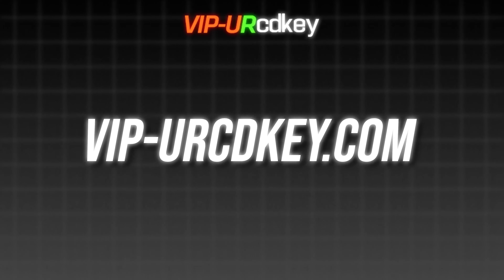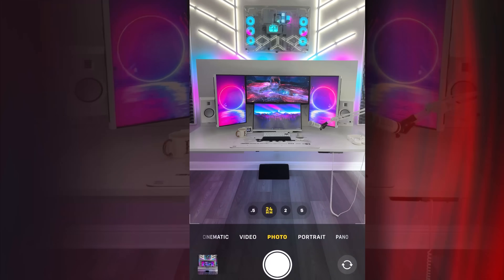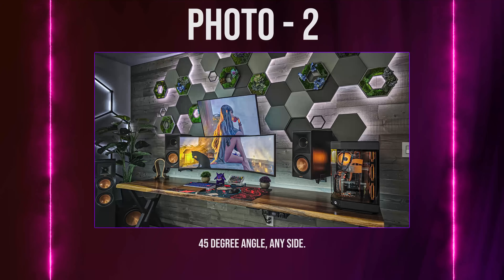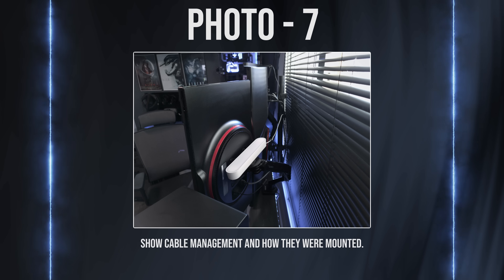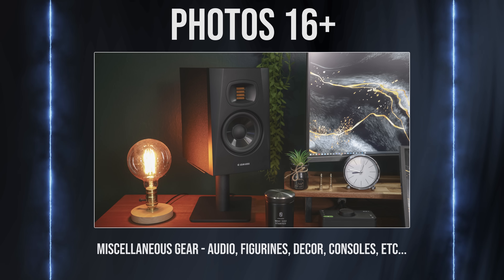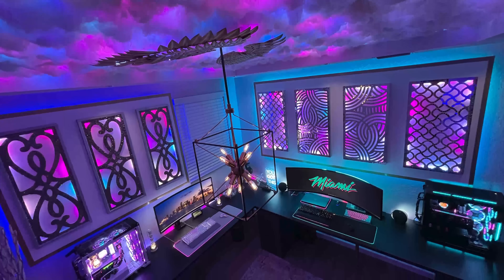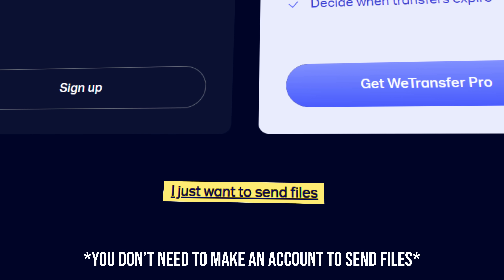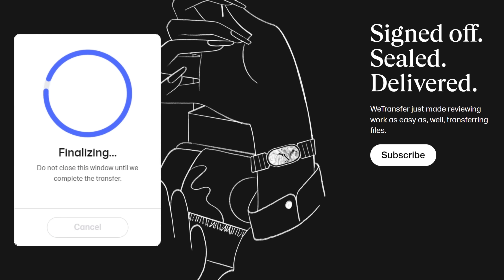How to Submit to Setup Wars - Updated 2024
Name:
Age:
Gender:
Location:
Occupation:
Setups Purpose:
Total Time to Complete Setup:
Social Media Account for shoutout (optional):
Games Played on Setup:
Discord Tag (If Applicable):

▶Gear List◀
Desk:
Chair:
Monitors:
Monitor Mount:
Keyboard:
Mouse:
Mousepad:
Speakers:
Headphones:
Microphone:
DAC/AMP:

▶Misc Gear◀

▶Decort/Art◀

▶PC Specs◀
CPU:
GPU:
CPU COOLER:
RAM:
STORAGE:
MOTHERBOARD:
PSU:
CASE:
FANS:
MODS:

(Over here you can add any additional notes you want. This is for me to read. It can be anything related to your setup, the show or just in general...also please delete everything in this parentheses after pasting this in your notepad)